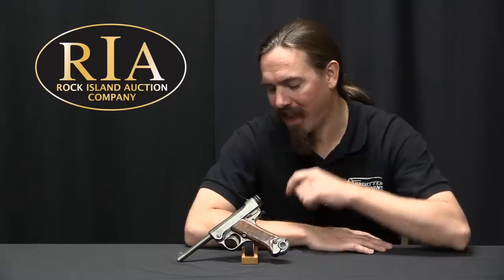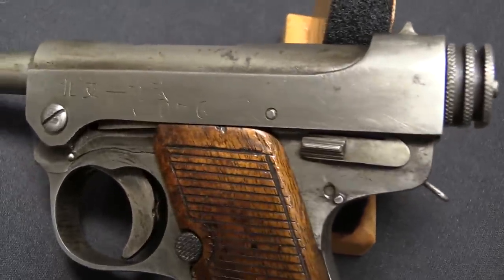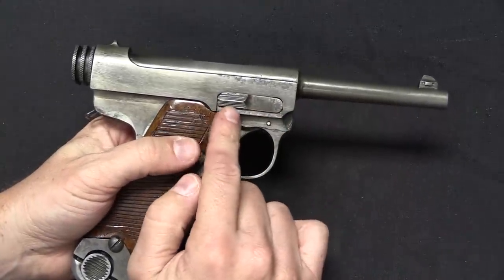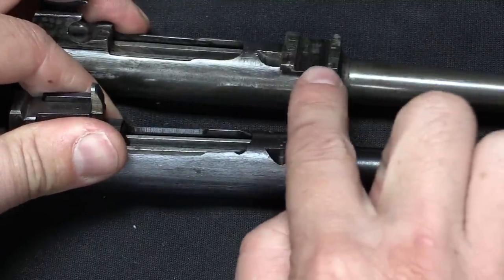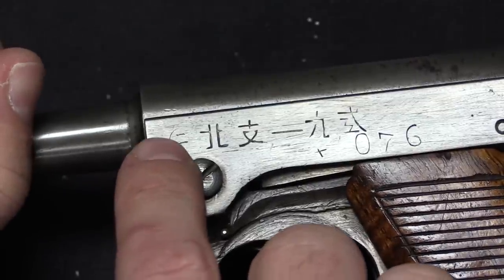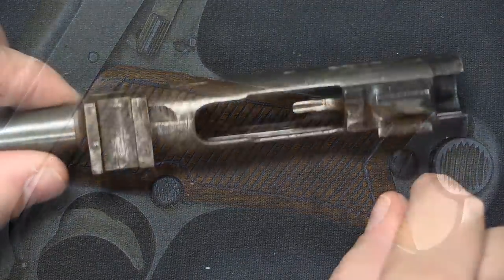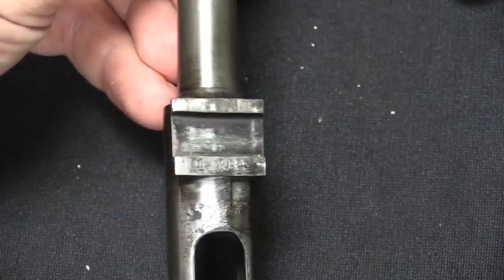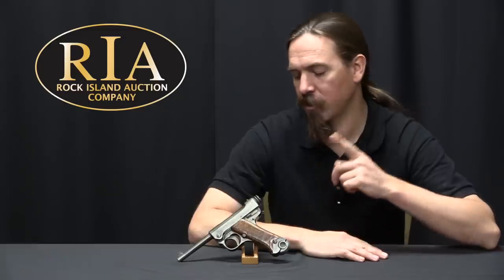North China Type 19: The Improved Nambu Pistol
The North China Type 19 pistol (not to be confused with the North China Type 19 rifle) is an improvement on the Type 14 Nambu pistol design which was manufactured in very small numbers in Japanese-occupied China late in World War Two. With shipping connections between Japanese troops in China and the Japanese home islands cut off by US naval activity, plans were put in place to expand Japanese-run arms manufacturing in China and the Type 19 pistol was part of those plans.

The two major improvements to the Nambu design that the Type 19 incorporates are a solid frame with a disassembly lever in place of the removable trigger guard, and a redesign of the manual safety to be much more ergonomic. The magazine retention spring was also wisely discarded. Two distinct types of these pistols are known; one very well made with a bullseye style of final acceptance mark and one of very poor machining quality with a Japanese “2” character as a final proof, presumably indicating second quality. Both types have independent serial number ranges, with recorded numbers from 4 to 55 on the high quality guns and 004 to 093 on the poor ones. The explanation for these two distinct types is not known.

The intention was to produce 5,000 Type 19 pistols, but judging from the known surviving examples no more than about 200 were actually made. This is one of the scarcest Japanese WW2 pistols, and very interesting as an improvement to the Nambu design.